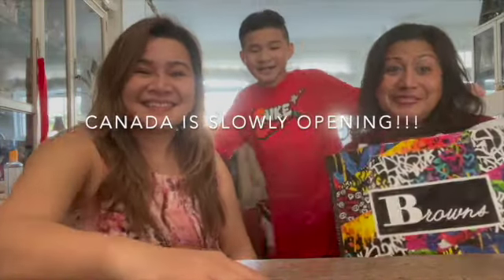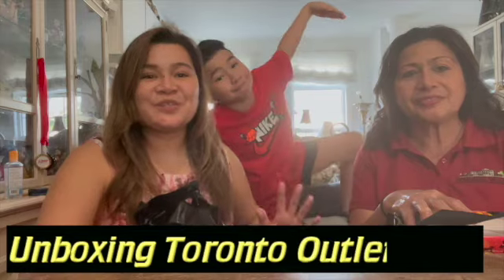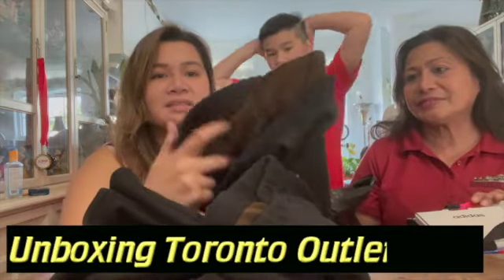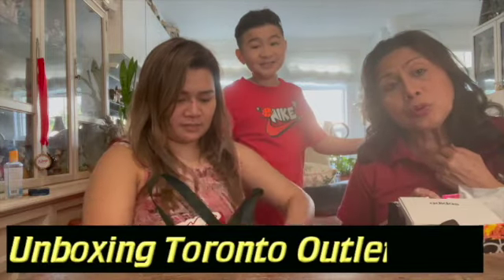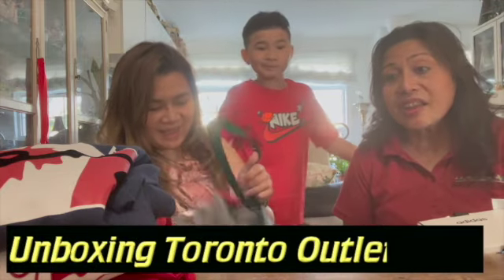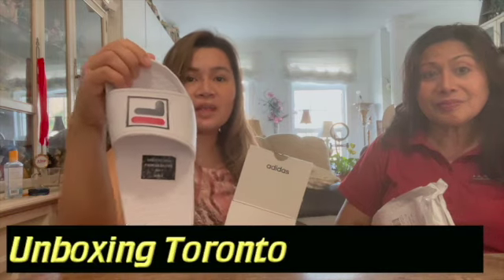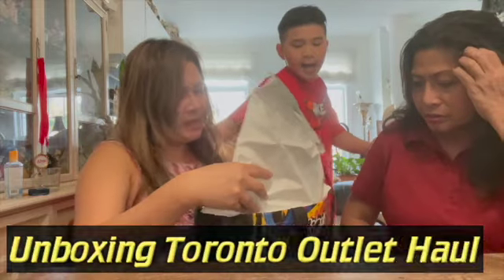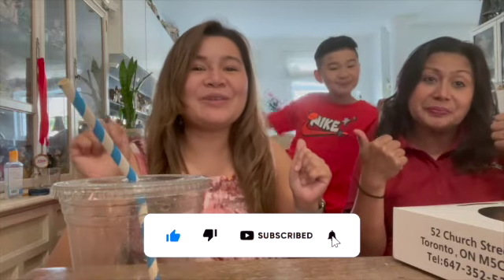Unboxing Sister's Shopping Haul at Toronto Premium Outlets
Places are finally re-opening guys!! :))